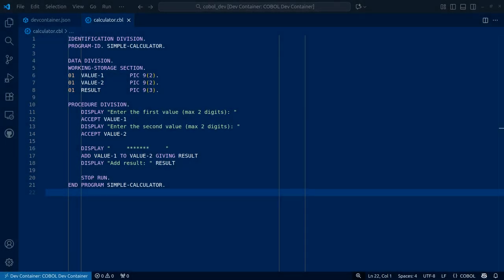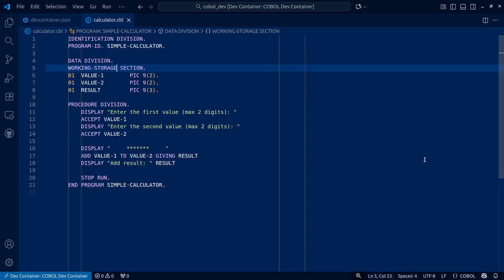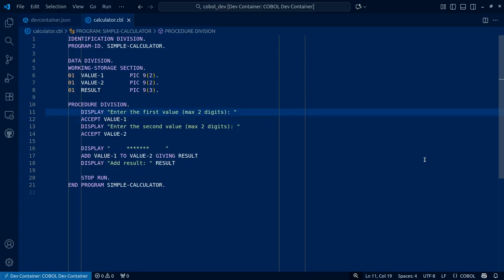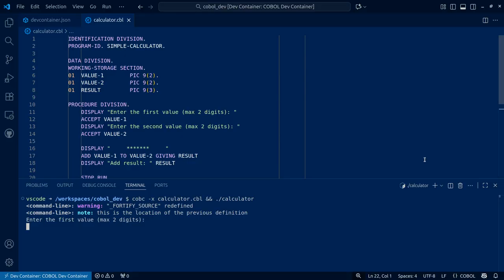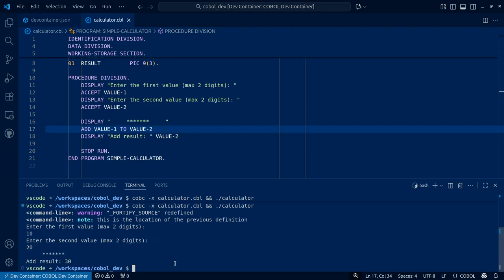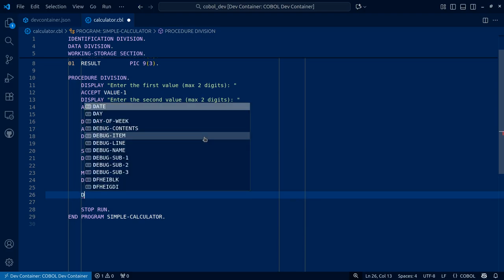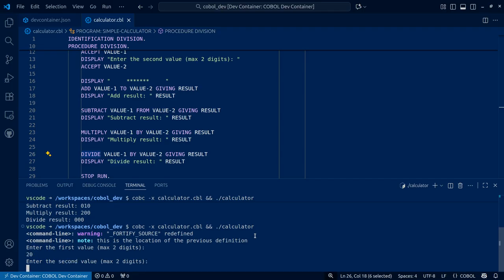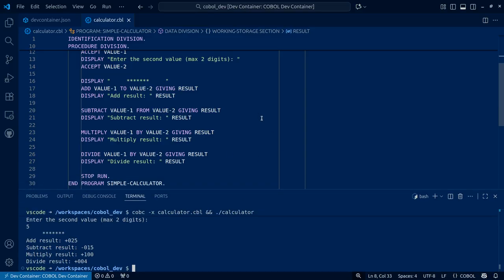COBOL Live Coding: Build a simple calculator in VS Code (11-Min Full Demo)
🛠️ **Live COBOL in 2025!**
Watch me build a **simple calculator** using a devcontainer in VSCode.

We start with the classic COBOL skeleton and end with:
✅ Defining numeric variables in COBOL with `PIC 9`
✅ `ACCEPT` input from the command line
✅ `ADD`, `SUBTRACT`, `MULTIPLY`, `DIVIDE` with `GIVING`
✅ Test runs
✅ Defining signed variables

👉 Perfect for beginners learning COBOL structure

- Remove the `GIVING` statement and display the original values. Are you surprised by the results?
- Add error checking for division by zero